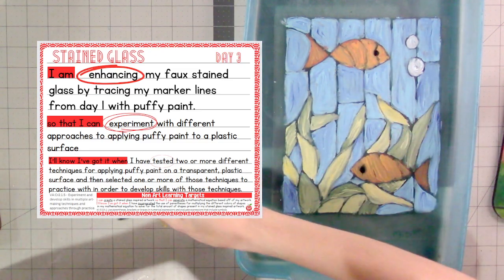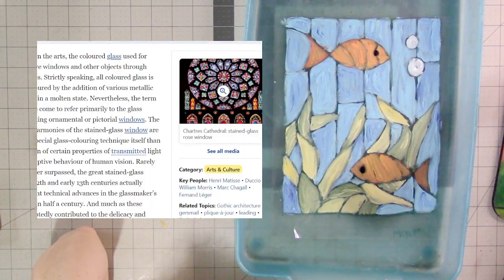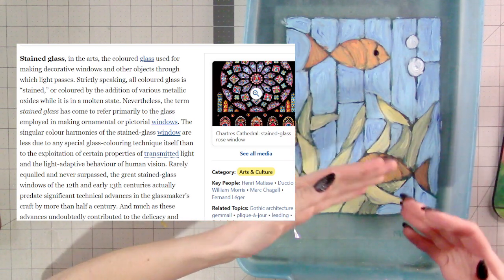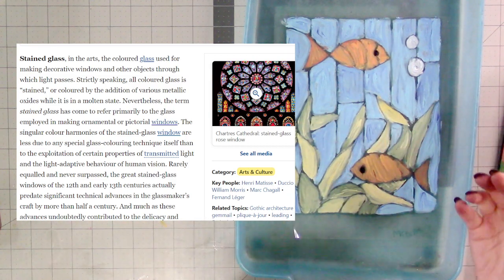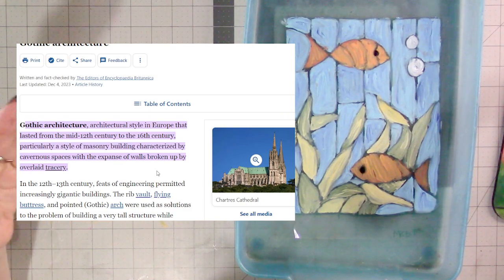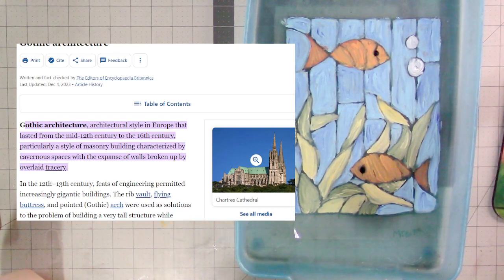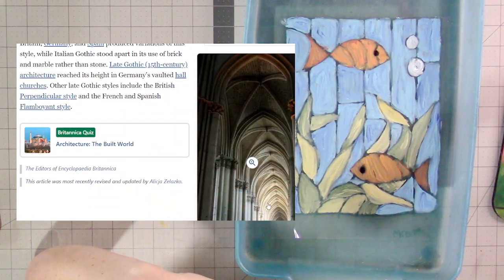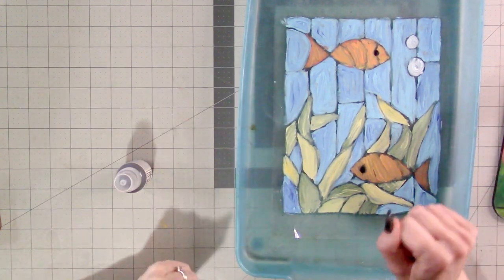3. Pretend Stained Glass Part 3: Puffy Paint! 5th Grade 10-11 year old kids